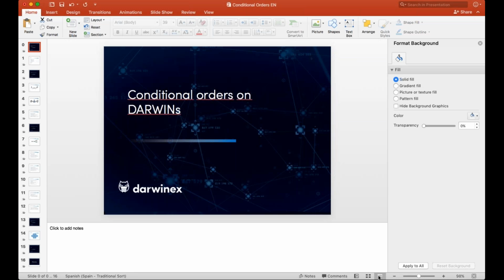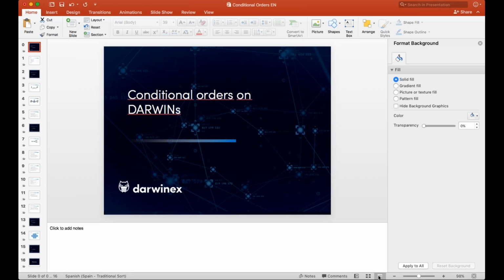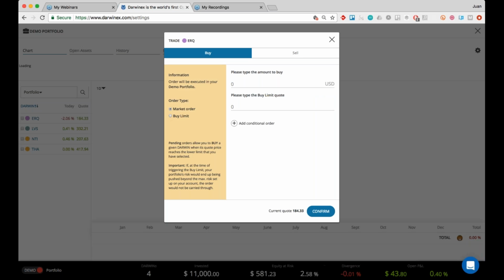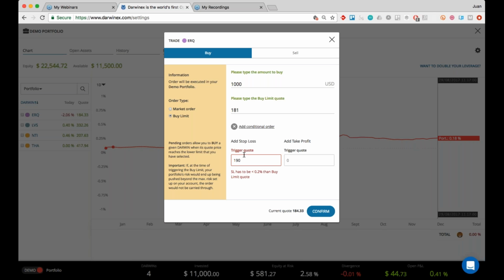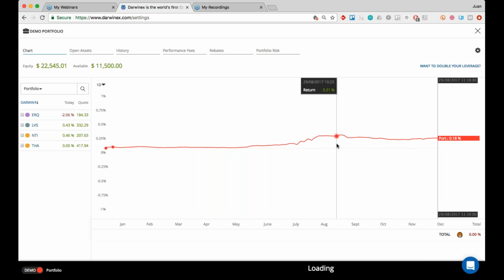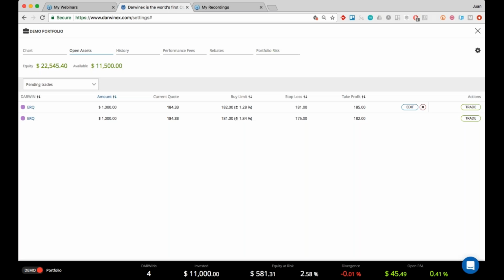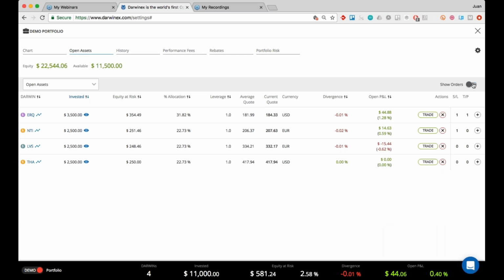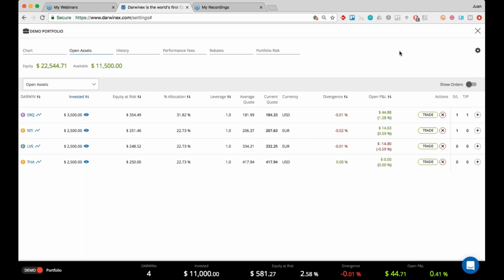DARWIN Conditional orders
DARWIN take profit & stop loss orders are finally here! In this webinar, we walk you through the theory of how it all works - and show you on the interface how to set buy limit orders (with conditional TP & SL) as well as standard TP / SL. One step closer to making traders an asset!